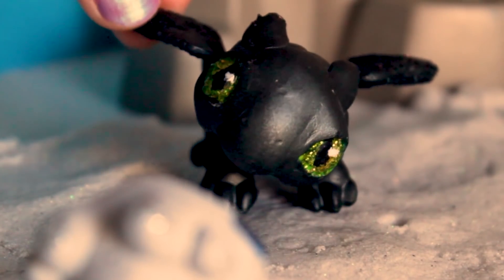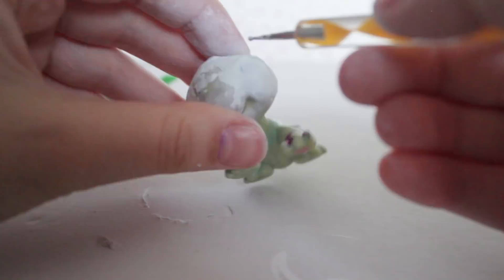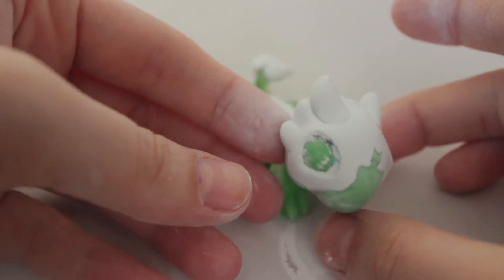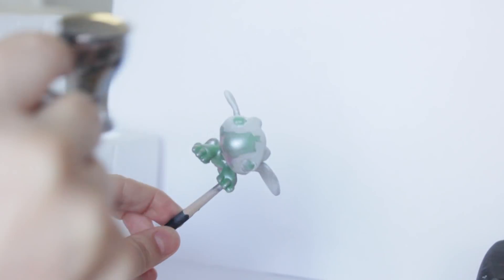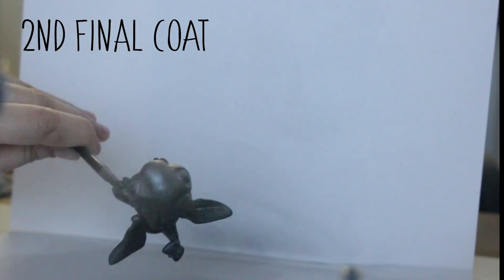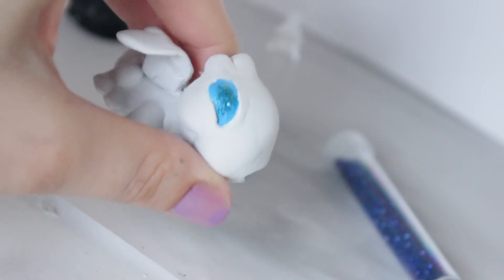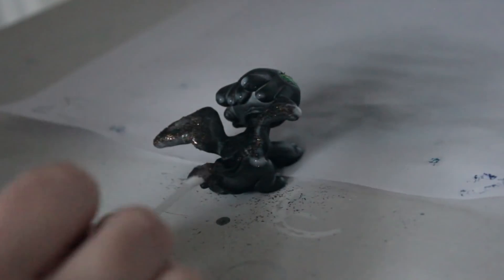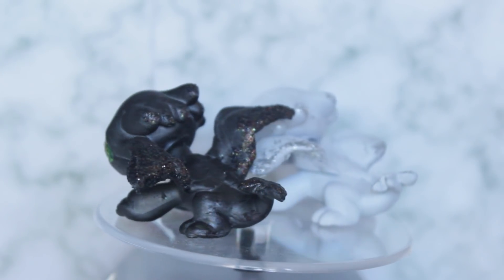LPS Night & Light Fury Custom ⭐ How to train your Dragon 3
~✿❀ ⋆☆❤CLICK ME!❤☆⋆ ❀✿~
Learn how I made my Night fury & Light fury customs!

~✿❀ ⋆☆❤INFO❤☆⋆ ❀✿~